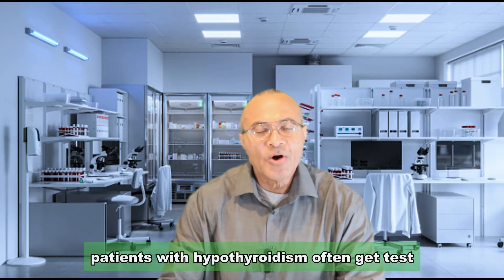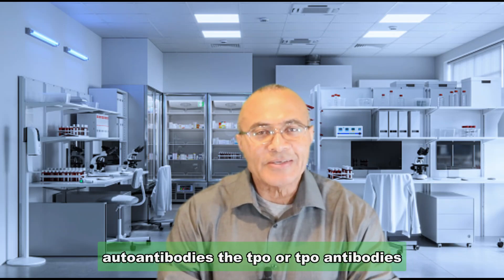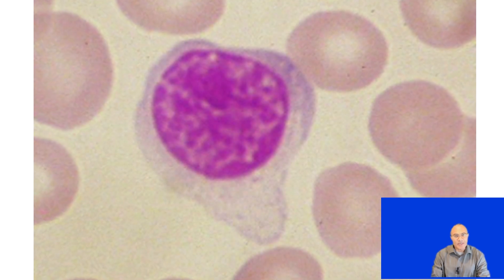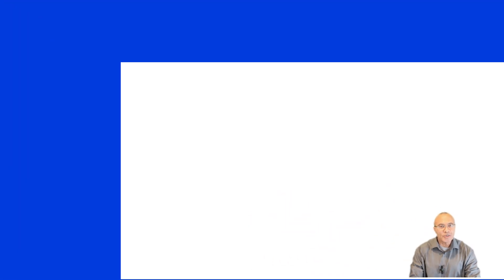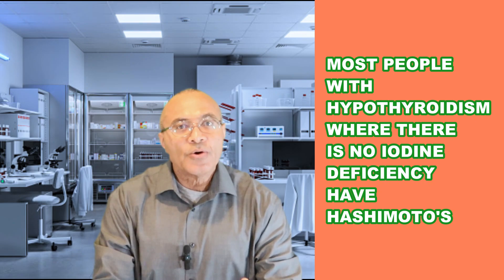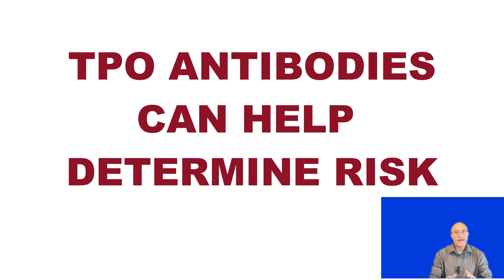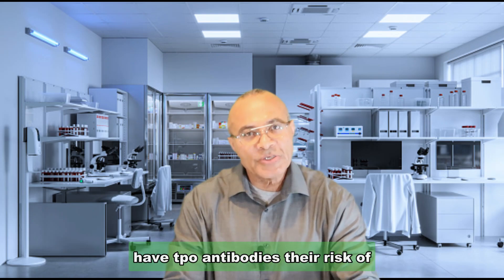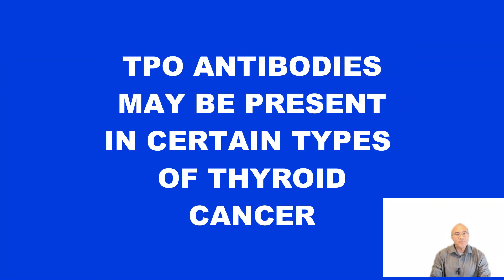Hypothyroidism (TPO Antibodies Explained)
If you have hypothyroidism, your doctor may have tested your TPO antibody levels. But what are TPO antibodies, and what do high levels mean for your thyroid health? This video explains everything you need to know about TPO antibodies and hypothyroidism. You'll learn:
• What TPO antibodies are and why they are produced
• The link between high TPO antibodies and autoimmune thyroid diseases like Hashimoto's
• Whether high TPO levels automatically mean you have an autoimmune thyroid condition
• How TPO antibodies can help predict the development of overt hypothyroidism
• Why TPO antibodies are tested during pregnancy
• If you need to do anything about elevated TPO antibody levels
Get the facts on this important blood test for hypothyroidism. Find out what your TPO antibody results could indicate about the cause and future progression of your underactive thyroid.Don't miss this must-see video explaining the significance of TPO antibodies for hypothyroidism!